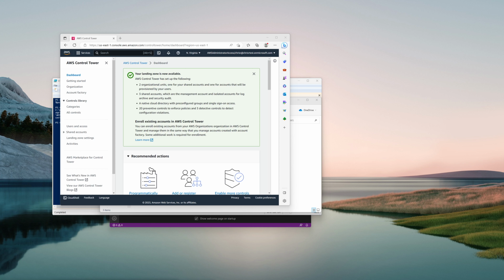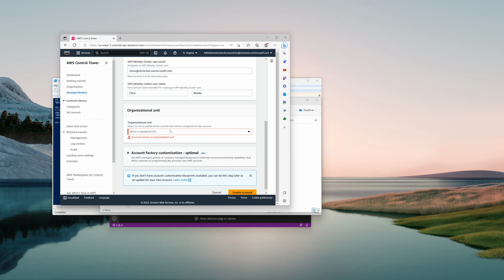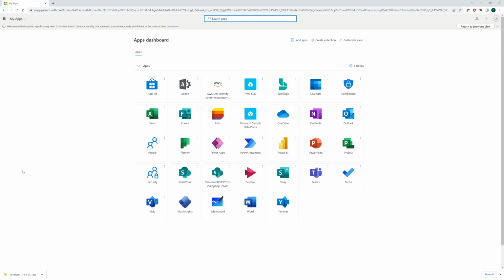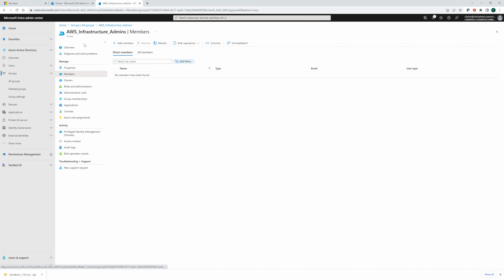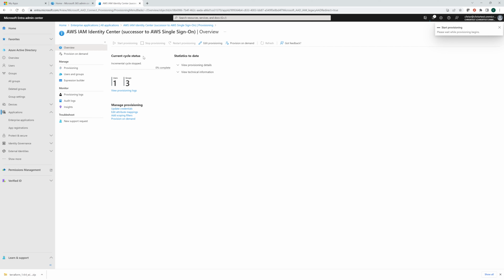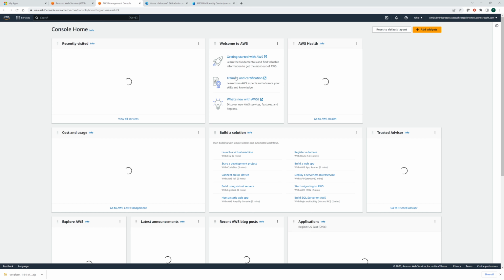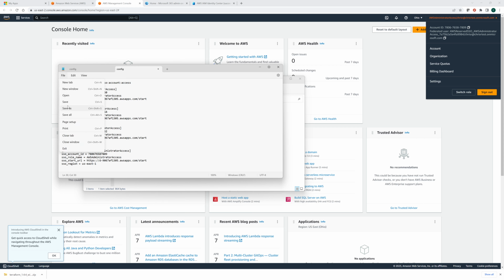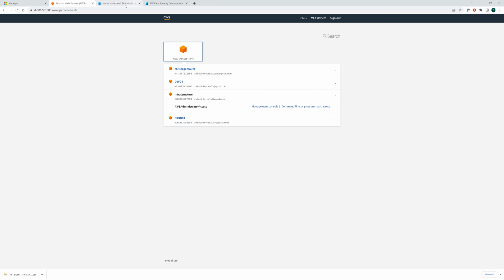AWS and Terraform Series - Create Infrastructure Account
In this video, I will create the Infrastructure account.  This is the account that will be used to share out networking subnets.